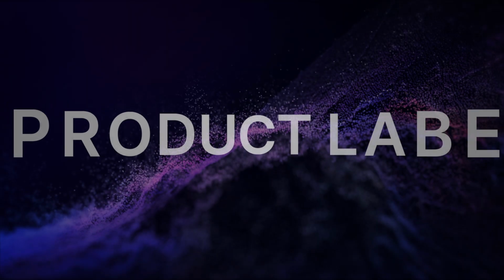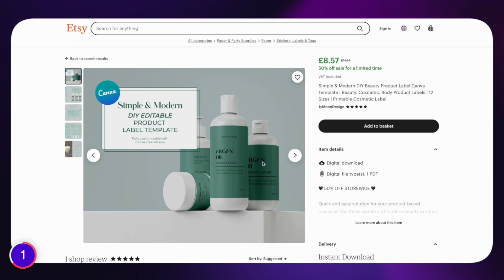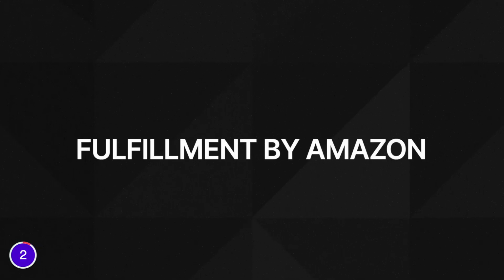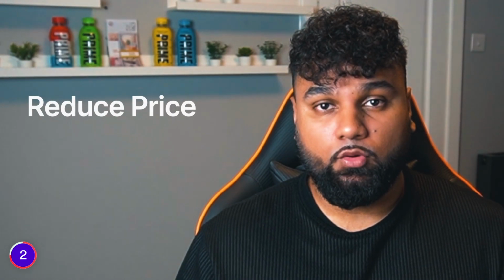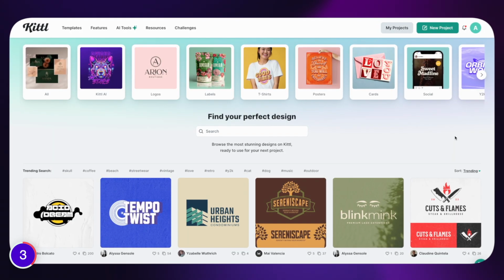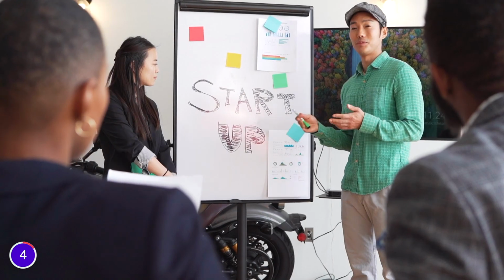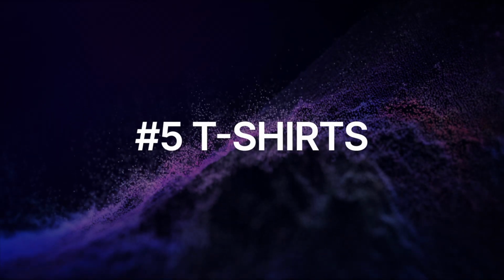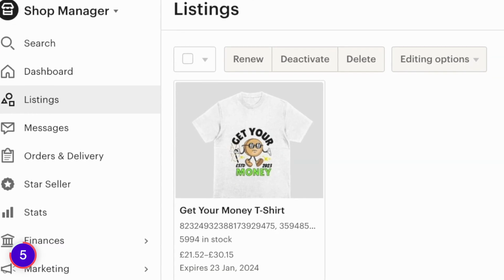5 EASIEST Online Side Hustles That Anyone Can Do In 2024 ($1,000/Day)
Amazon FBA Guide

00:00 Intro
00:18 Side Hustle #1
02:23 Side Hustle #2
04:40 Side Hustle #3
06:26 Side Hustle #4
07:51 Side Hustle #5